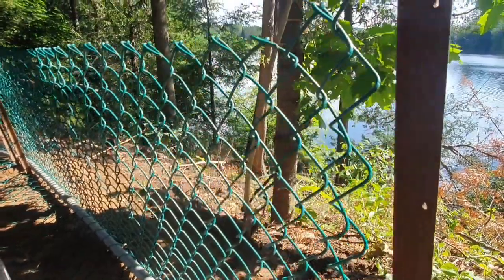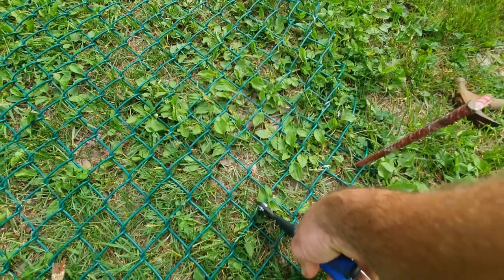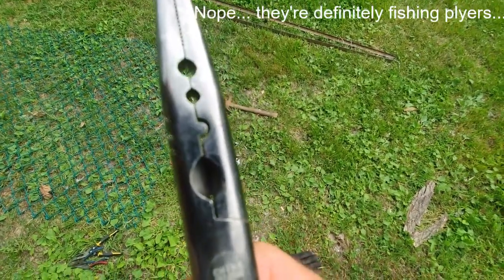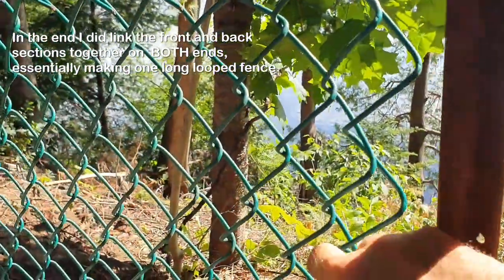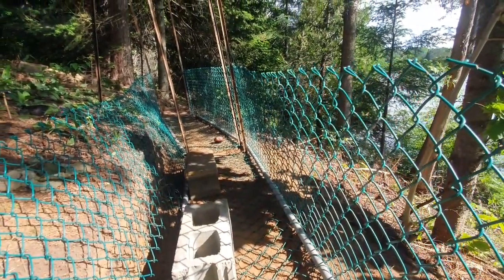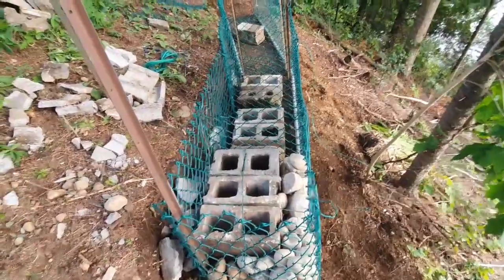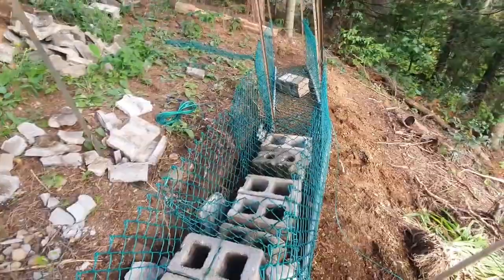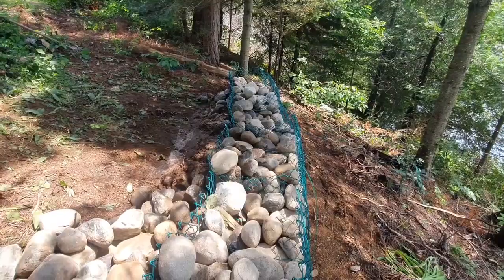Chain Link Fence Gabion Baskets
How to make Gabion Baskets from chain link fencing.
I had a bunch of chain link fence kicking around, and I needed a retaining wall. I looked at gabion baskets but non were exactly the size I wanted and the sizes I did want were really expensive. so... I figured out how to build my own. Here's how I did it.